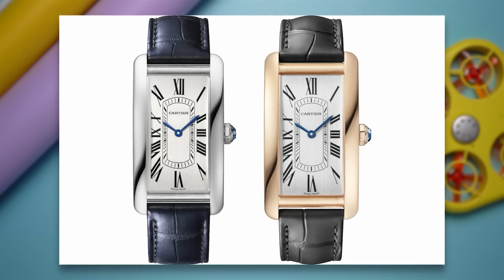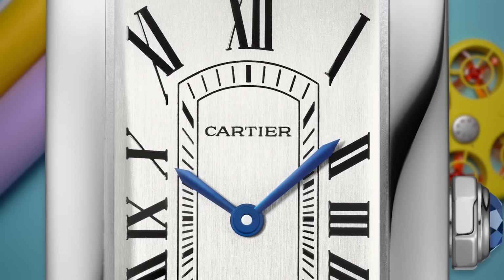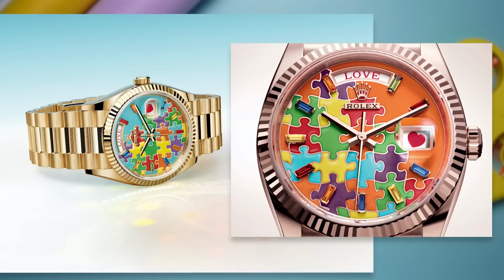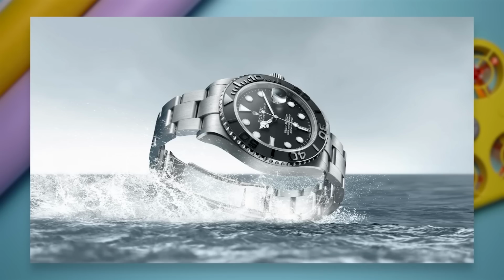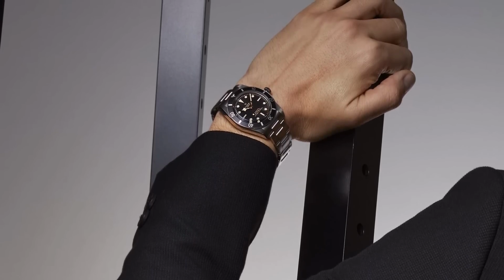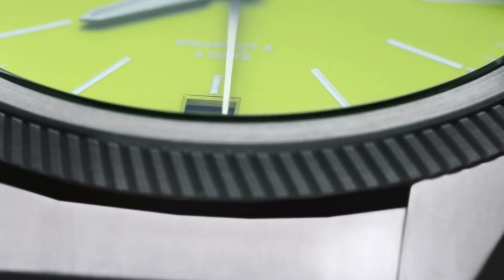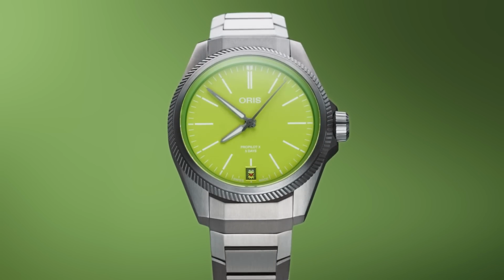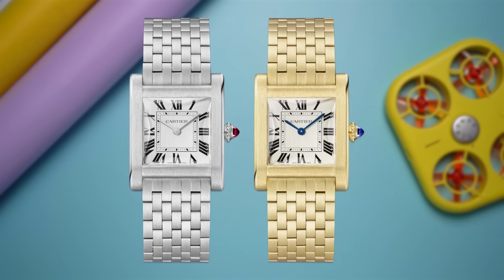My Favorites from Watches and Wonders 2023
0:00 Disclaimer
0:54 Watch 1
2:11 Watch 2
3:10 Watch 3
4:04 Watch 4
4:55 Watch 5
5:59 Watch 6
7:07 Watch 7
8:11 Honorable mentions